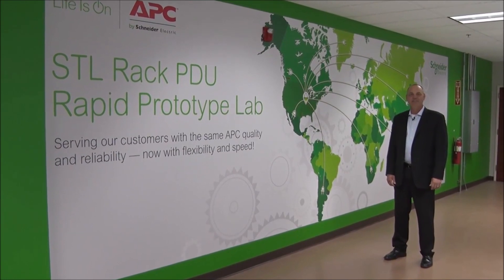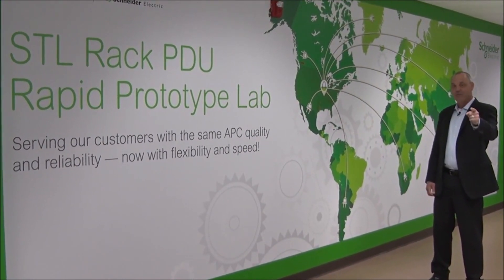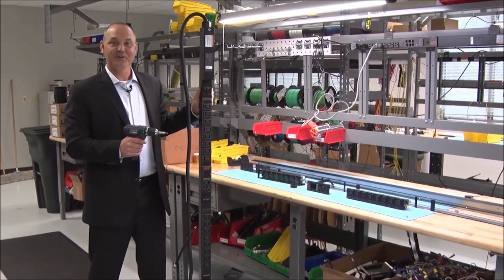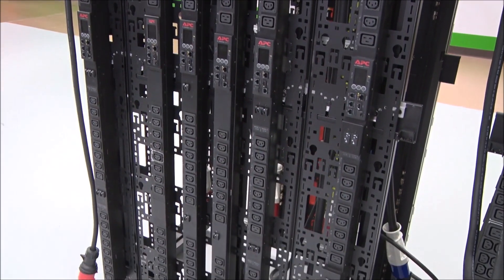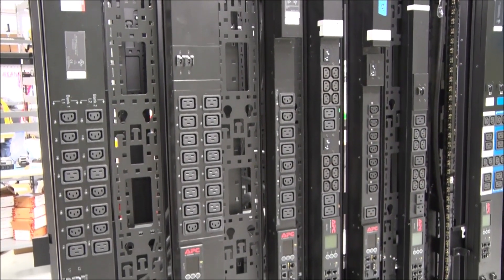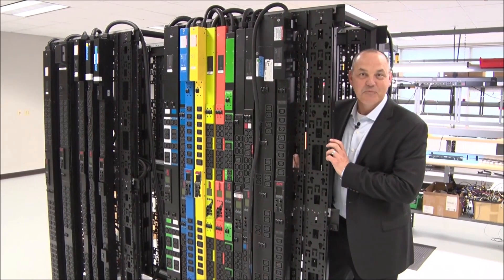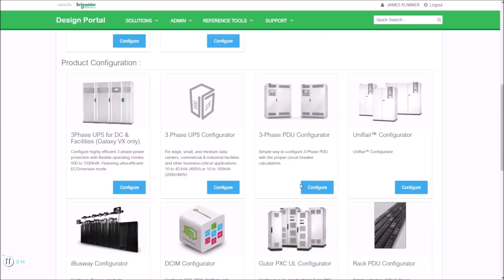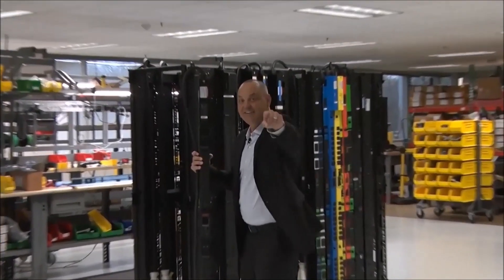Configure to Order Rack PDU Overview and How to Configure a PDU | Schneider Electric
Discover the new Configure-to-Order Rack PDU and how it can revolutionize your data center power distribution! With APC's Configure-to-Order architecture, you can customize your Rack Power Distribution Units (PDU) to perfectly suit your needs. This video provides an overview of the configuration process using the Design Portal Rack PDU Configurator from APC by Schneider Electric. Learn how our in-region manufacturing ensures faster delivery and meets unique project requirements, offering thousands of configurable options, including outlet configurations, layouts, colors, and input cords of various lengths.

Whether you need a quick customization or a specific power distribution setup, our Configure-to-Order Rack PDU offers unparalleled flexibility and efficiency. Watch the video to see how easy it is to configure a Rack PDU and streamline your power management needs.

🔔 Timestamps:
0:01 - Introduction and Overview
0:22 - Factory Configuration Details
0:49 - Benefits and Conclusion

🔗Learn more about the Factory Configurable Rack PDU and other available customization capabilities

👋 GET TO KNOW US BETTER